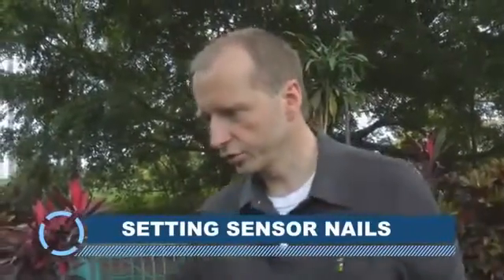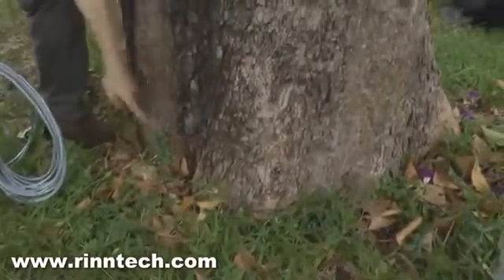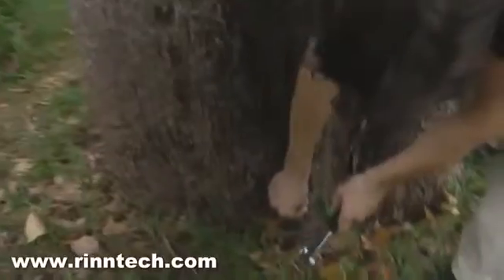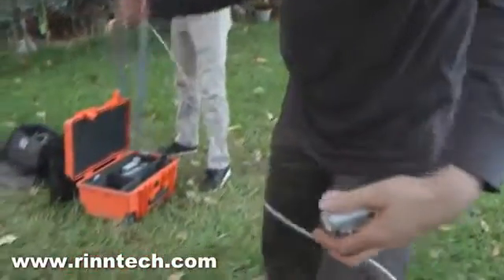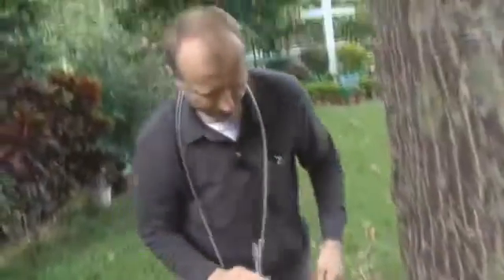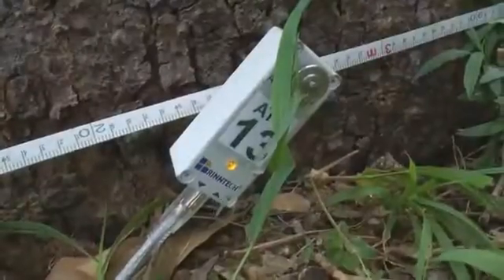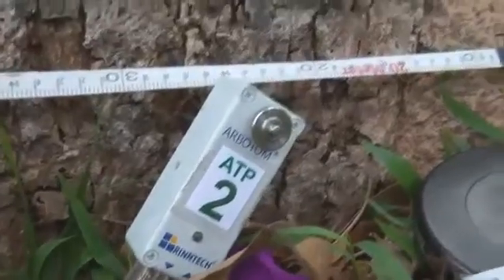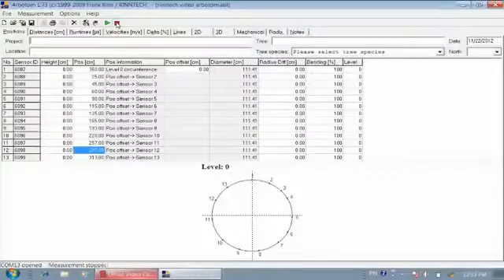Tomógrafo para árvores ARBOTOM (Configuração) - Rinntech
Frank Rinn, proprietário da Rinntech e inventor do Tomógrafo Arbotom Sonic, com o apoio de Jon Picker, explica como configurar o tomógrafo sonoro Arbotom no campo. Nesse caso, os sensores Arbotom são colocados em um tronco de árvore próximo à base para testar a densidade da madeira naquele local. Arbortools (Hong Kong) é o distribuidor da Ásia para o Rinntech Arbotom e outros produtos.